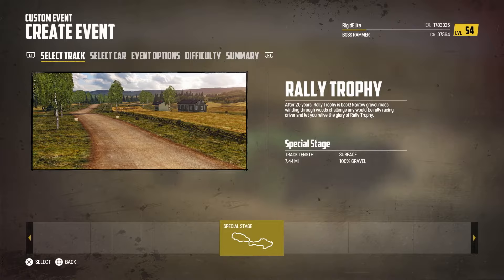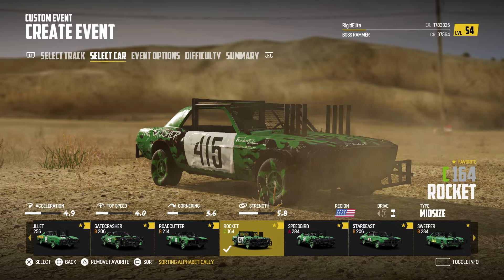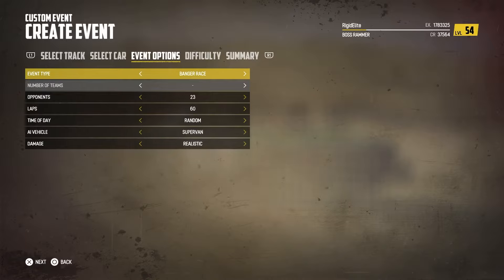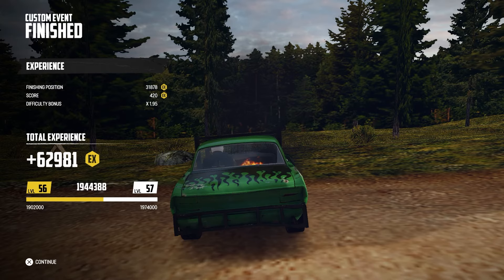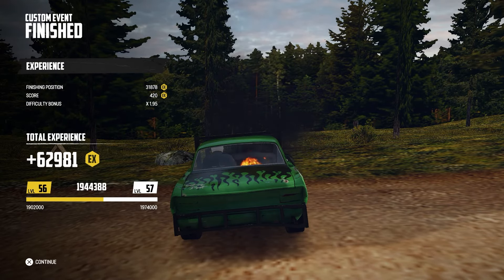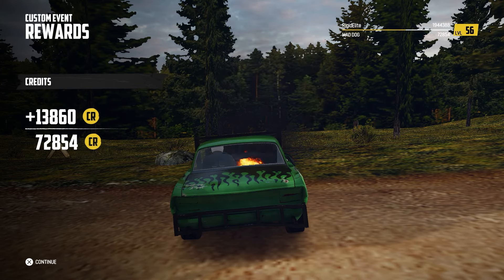Wreckfest - Unlimited Money & XP Glitch (2025)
In today's video I'll be showing you how to do an Unlimited Money & XP Glitch in Wreckfest! This can also be called an Infinite Credits Exploit or a Fast & Easy CR & EX Grind/Method.

This Glitch doesn't require any DLC or Season Passes to do.